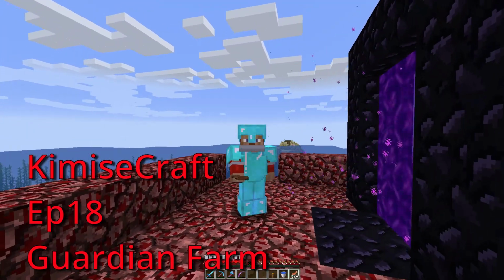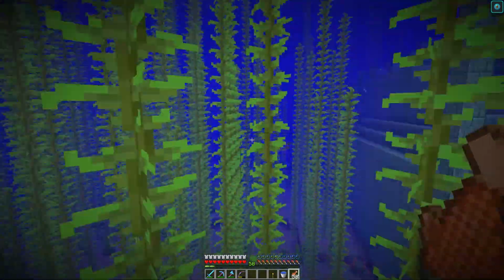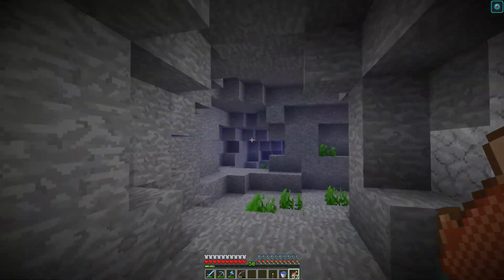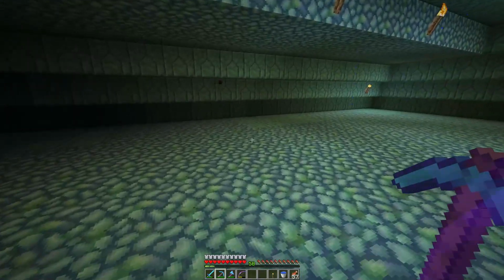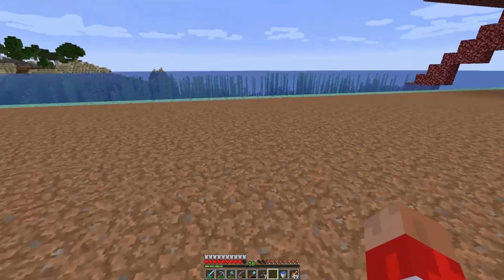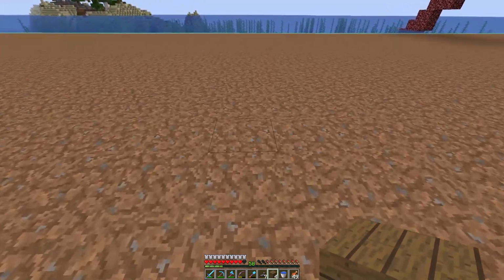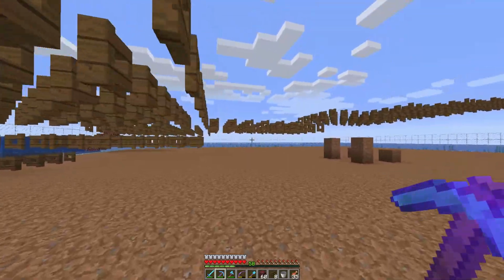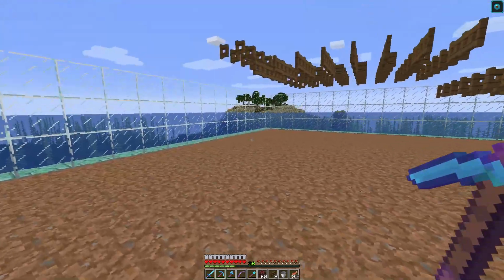KimiseCraft Ep18 Guardian Farm Minecraft Lets Play 1 13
In this episode we will be building a Guardian farm in our now cleared out Ocean Monument.  Our design comes from CubFan135 and below is a link to his tutorial